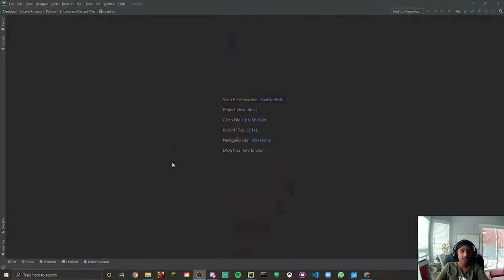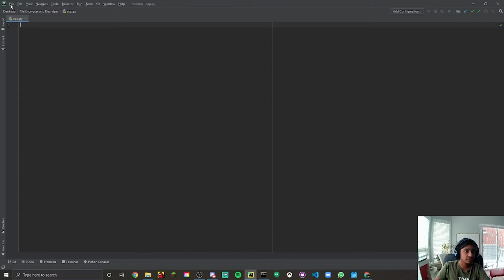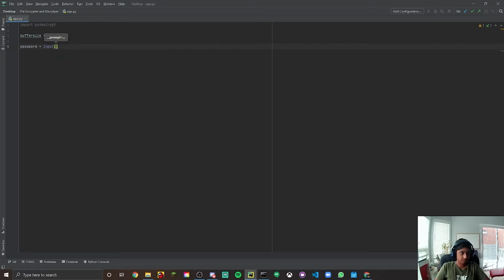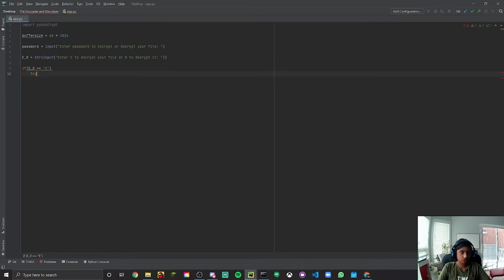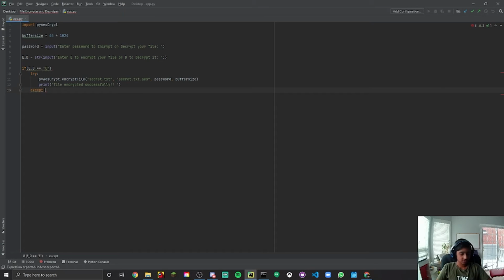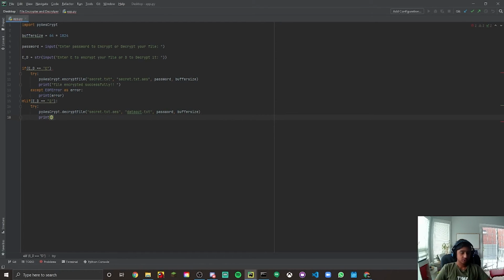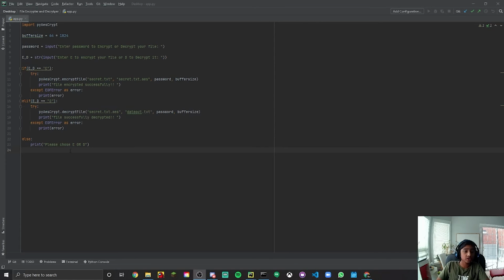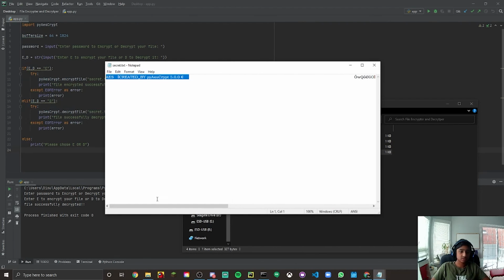How to Encrypt and Decrypt files using Python! *Super Easy*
Thank You Everybody for watching. Have a good day!